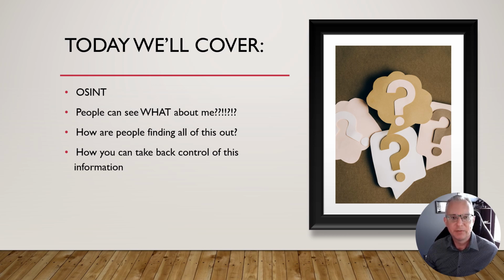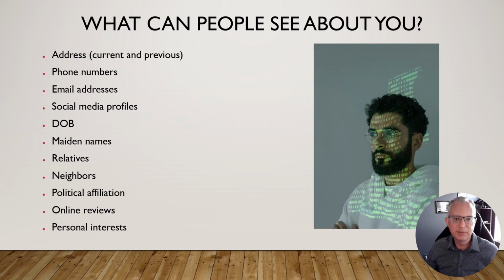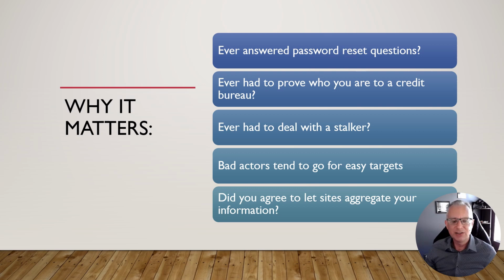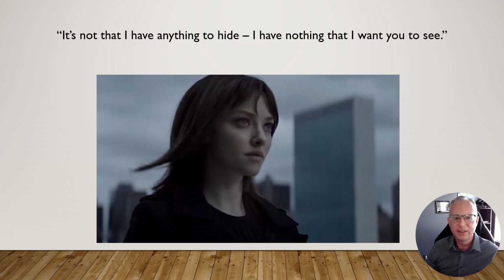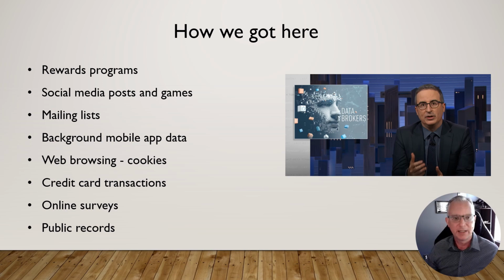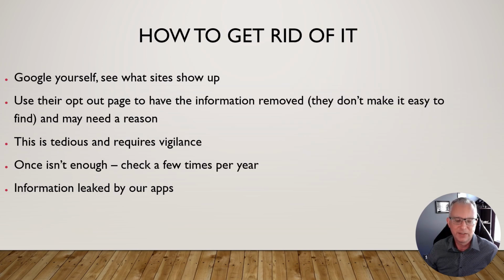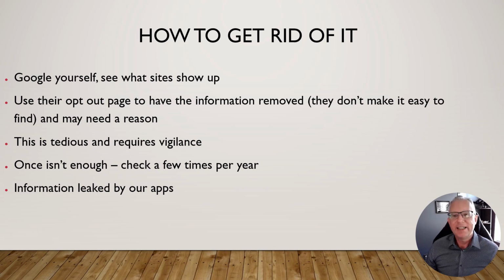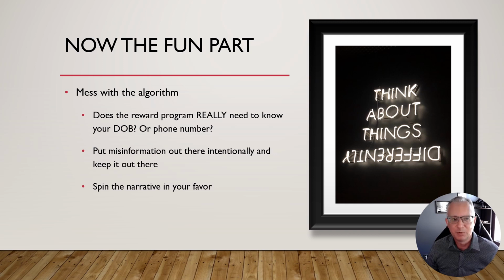Protecting Yourself From People Like Me by Chris Horner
As a pentester, a component of my job is social engineering and I show how I locate and piece together publicly available information on work engagements to carry out successful campaigns. Then I also talk about how people and companies can take back control of this information and protect themselves by being more selective about what information is shared or available online.